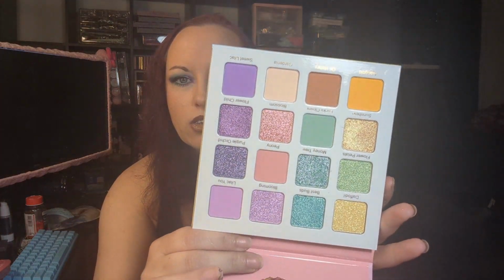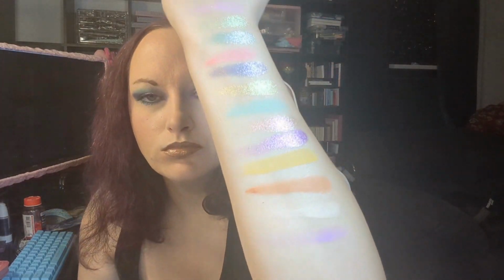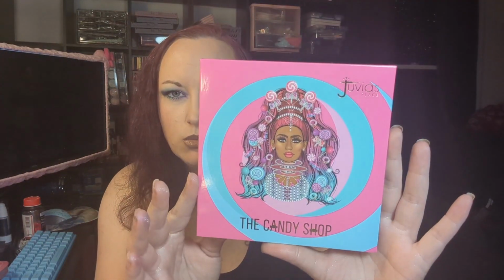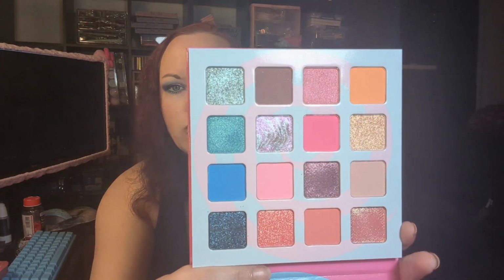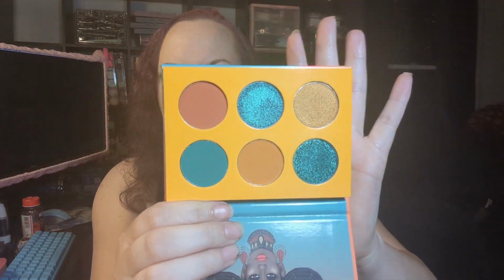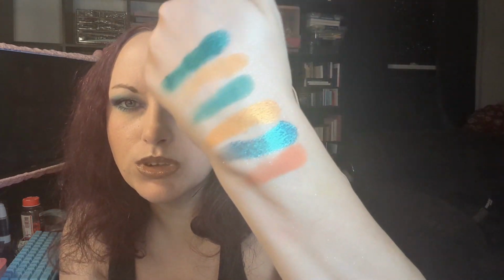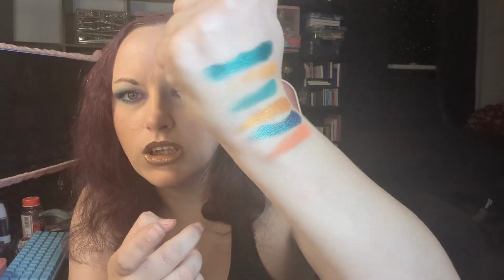Juvia's Place Haul! Amazing sale so I had to!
Hello Missouri Mama here my name is Nina. Below is all my links for sites and apps you may like to check out. Also below is links to my other social media sites so you can follow and chit chat with me there! Thank you so much for your support!

Address
       Missouri Mama
(dont feel like you need to send anything and if you do a letter is perfect!)

     (i get points towards products)

   Apps i use to help me purchase items!